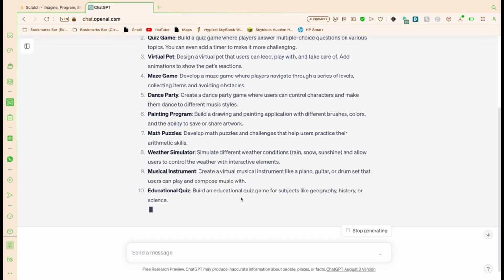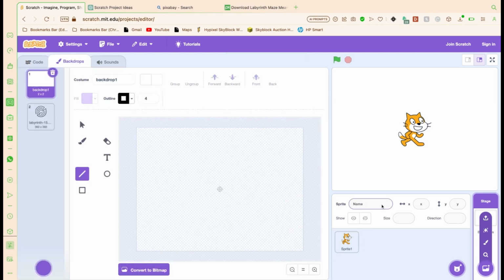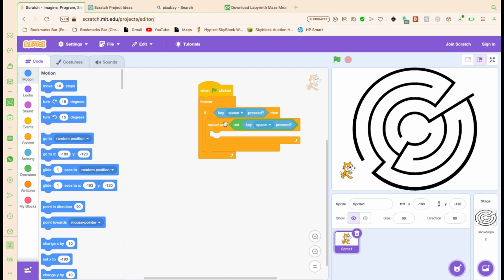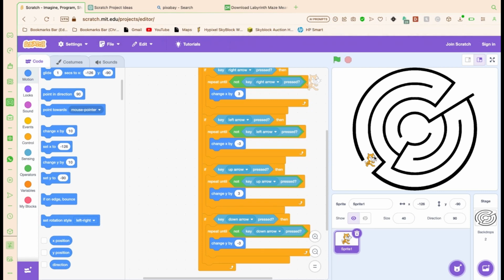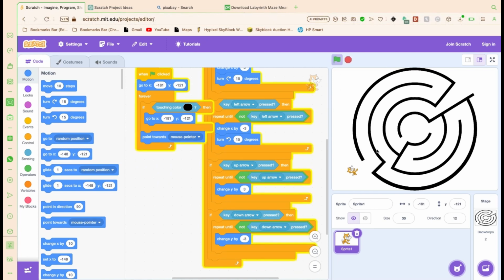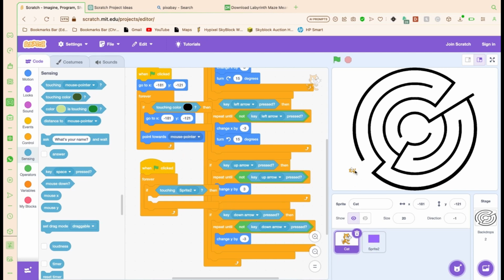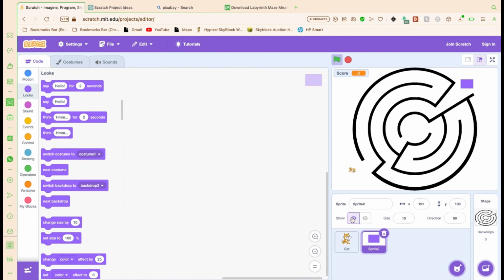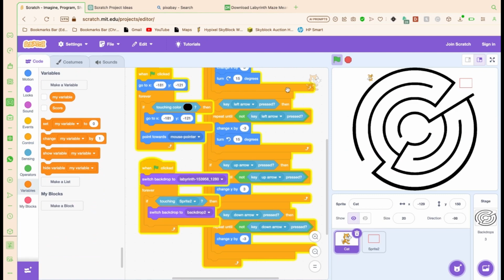Making a scratch project but Ai decides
In this video, I make a scratch project but Ai(ChatGPT) decides what I make, Watch the video to find out more!